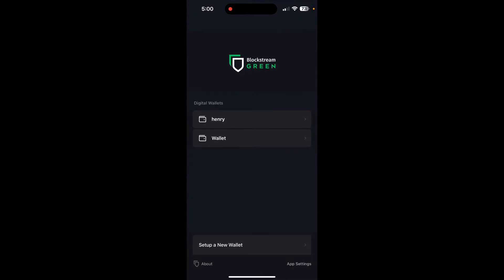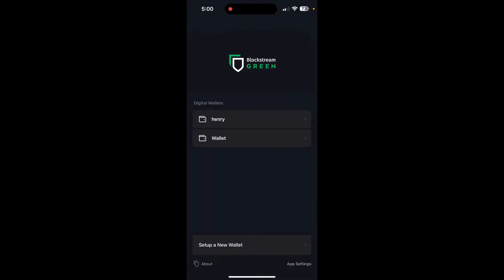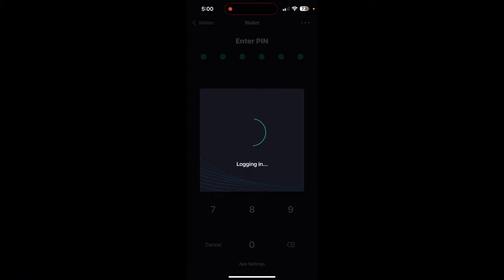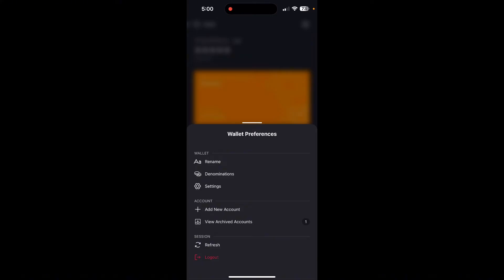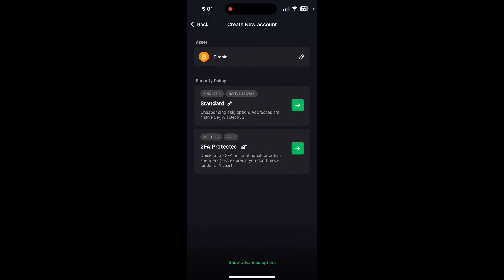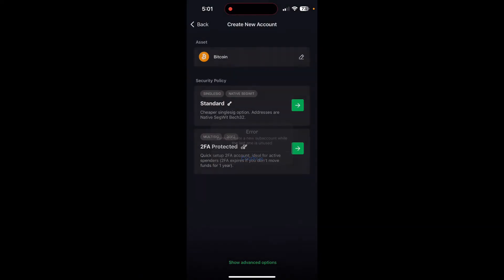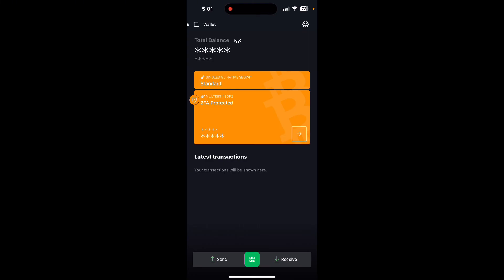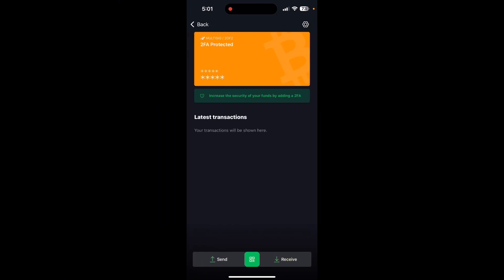How to Add Account in Green Crypto Wallet 2024?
In this video, I’ll show you how to add an account to your Green Crypto Wallet. Whether you want to manage multiple cryptocurrencies or separate your funds for different purposes, I’ll guide you through the process!

Adding an account in your Green Crypto Wallet is a great way to enhance your cryptocurrency management.